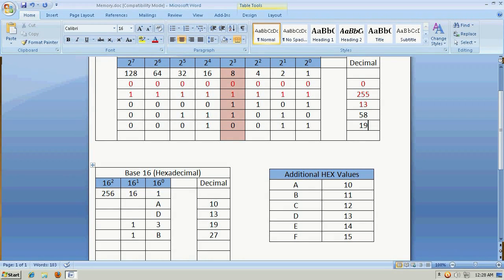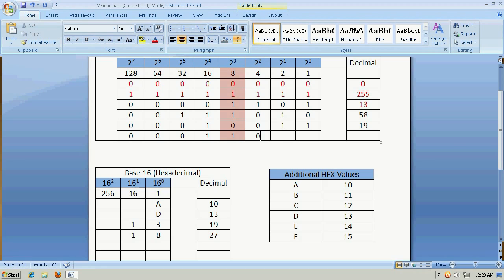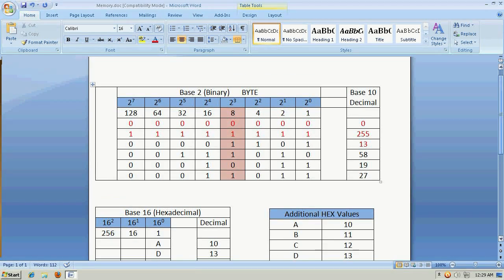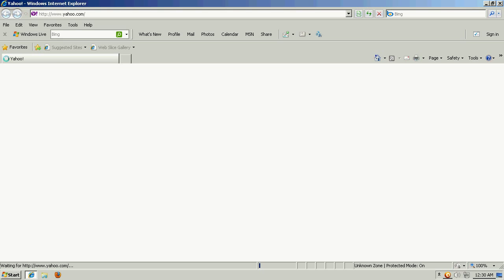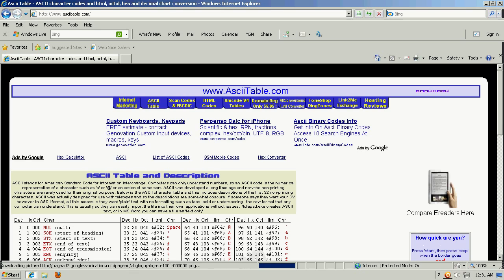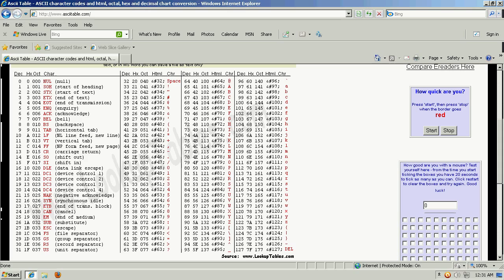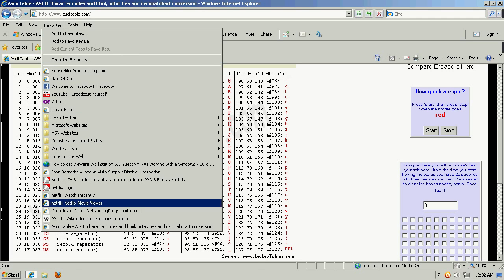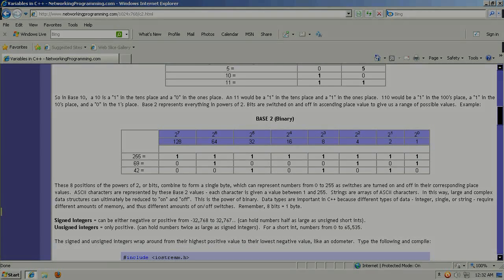Memory in Java - Binary, Decimal and Hexadecimal - Part 2